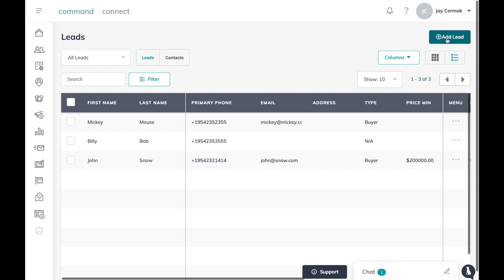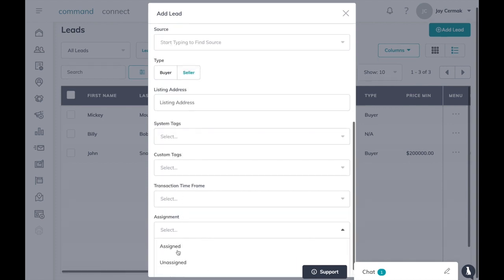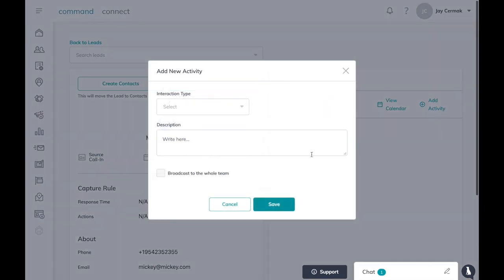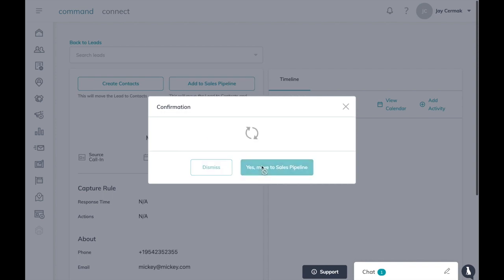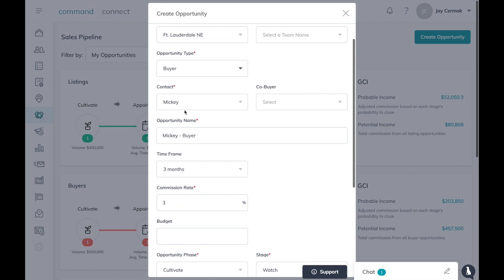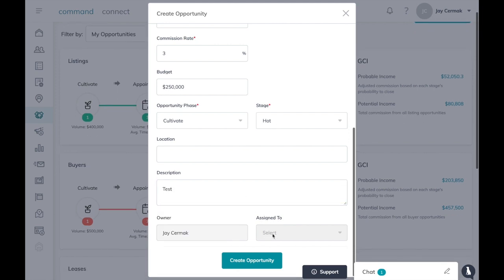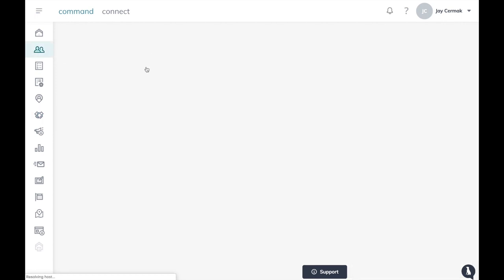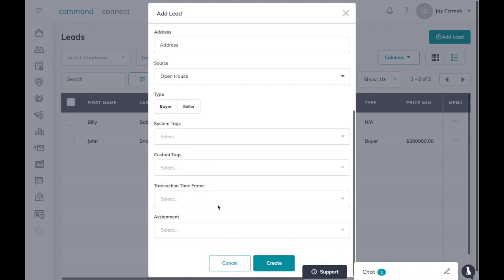KW Command: Leads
In this video Jay Cermak, Trainer Extraordinaire, goes over how to add and manage Leads in KW Command.

Under Contacts you will notice a leads button and contacts button.  Click the Leads button to get to the Lead Manager.  From here you can Add a Lead and Manage a Lead.

When in the lead record you have the option to move the lead to Contacts or Add the lead to Opportunities and Contacts.  The goal of the Lead is to make contact and once contact is established and we can determine if the lead is looking to buy, sell or invest in Real Estate, then our job is to work on converting the lead to an opportunity for business.

For Help Articles Click on the ?, click the support chat bot if you need any support, and Click the Labs Dog icon lower right to submit ideas and feedback about Command.